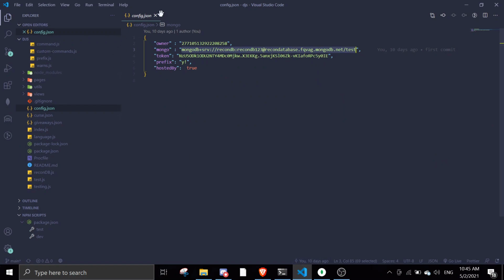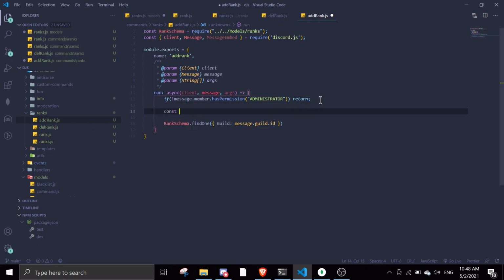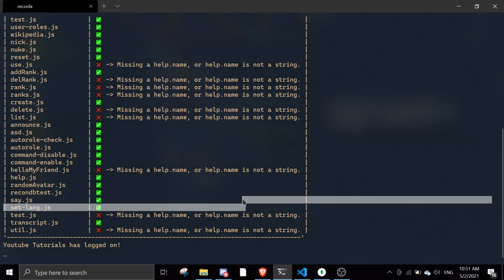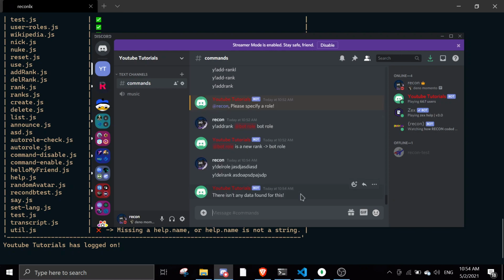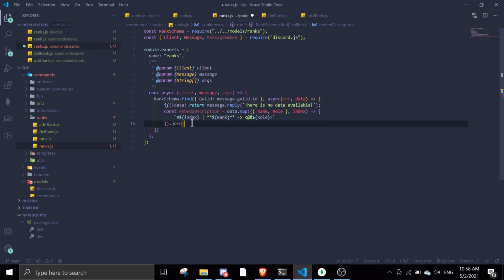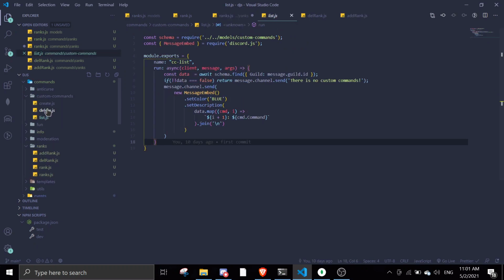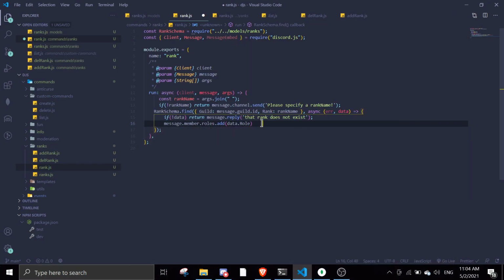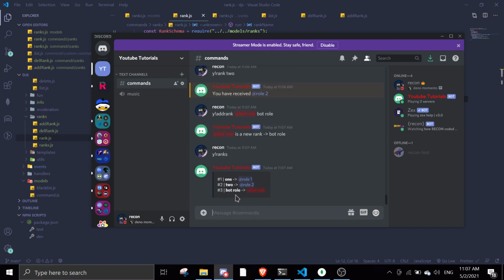#49 Rank Roles System (claim, add, remove, list) | discord.js tutorials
follow github and sub to youtube channel to support me tqsmmm 💕.